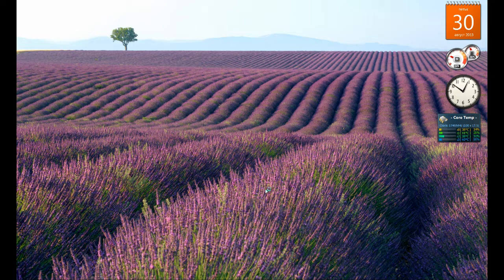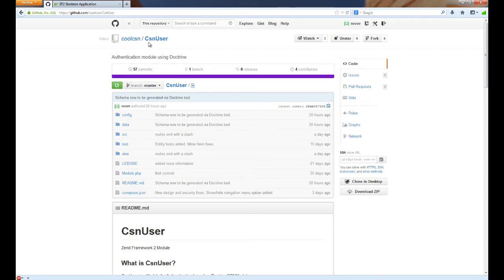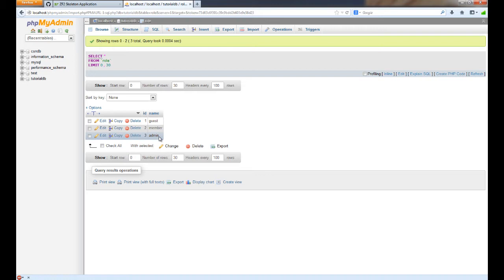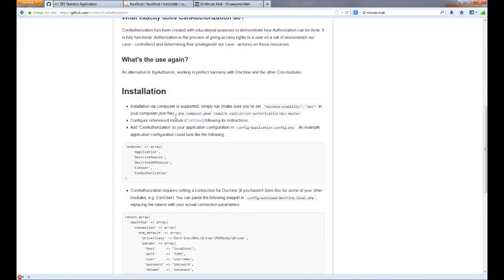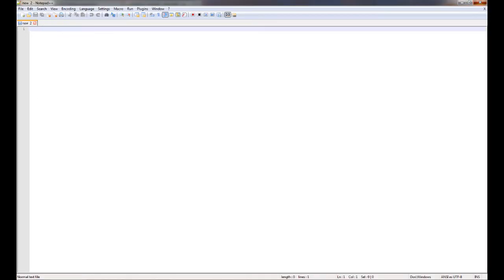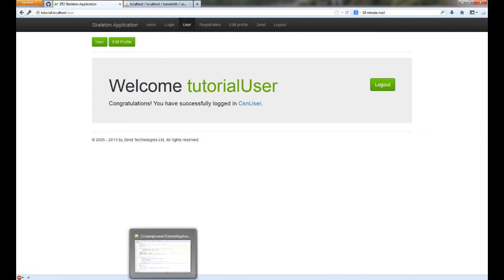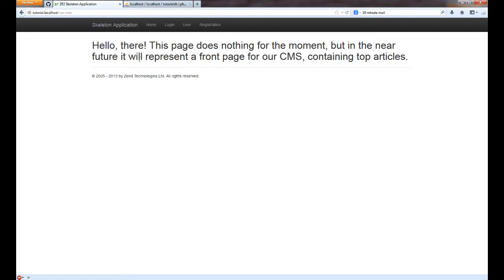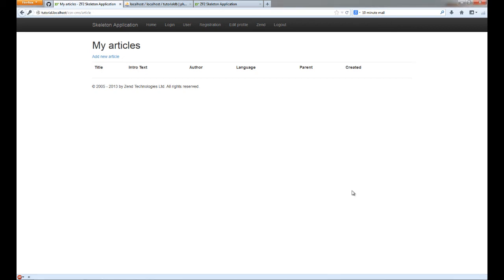How to build a Zend Framework 2 web application in simple steps.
Credit for this tutorial goes to Stoyan Revov! Thank you!
Learn how to build an entire Zend Framework 2 application using the "coolcsn" modules.
After following the tutorial you will have Authentication (log in), Authorization and Navigation based on Acl, Content Management System (CMS). You can use it for rapid application development. All modules can be installed trough "Composer". This makes them very easy to use and maintain.